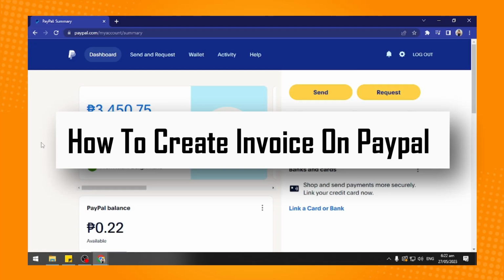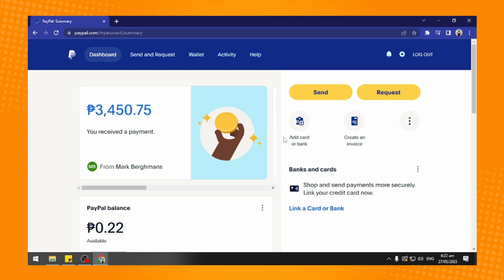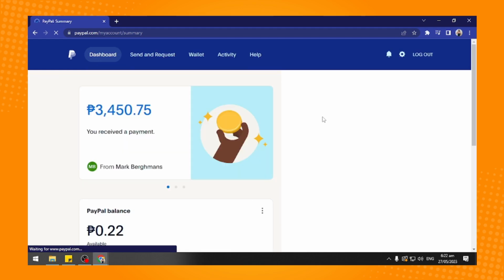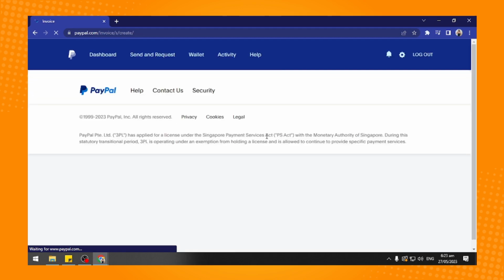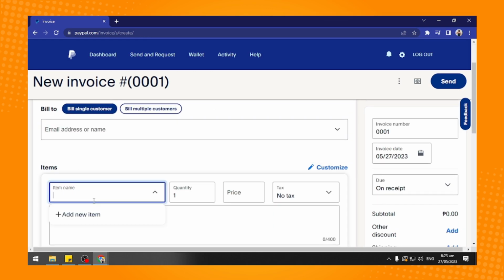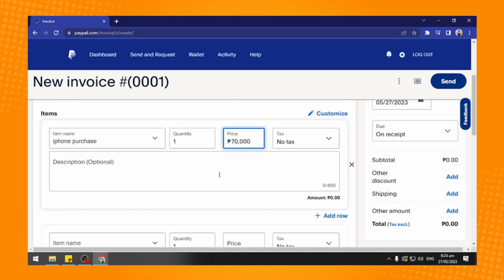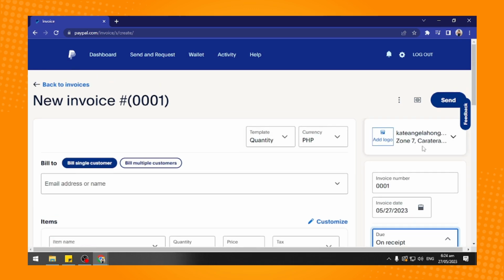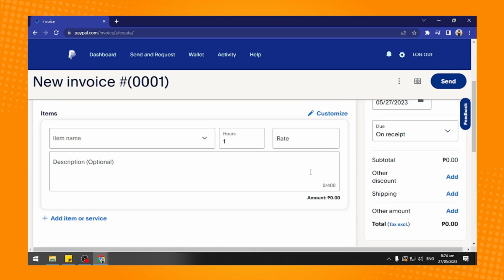How to Create Invoice on PayPal (2023)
In this video I will show you‏‏‎ ‎how to create invoice on paypal